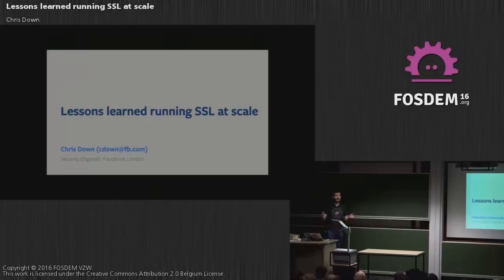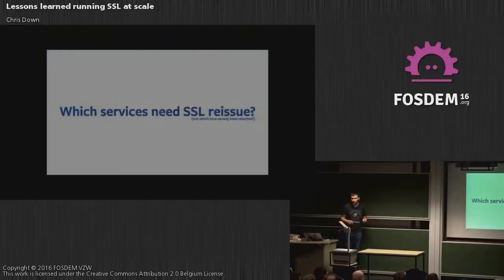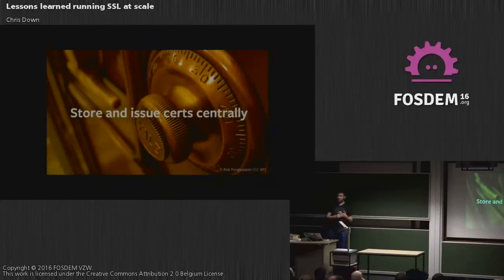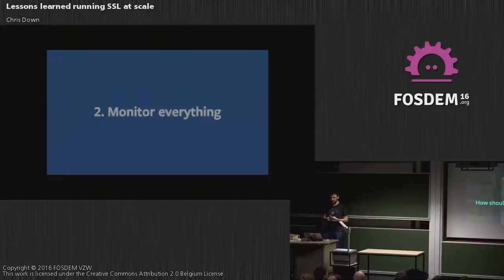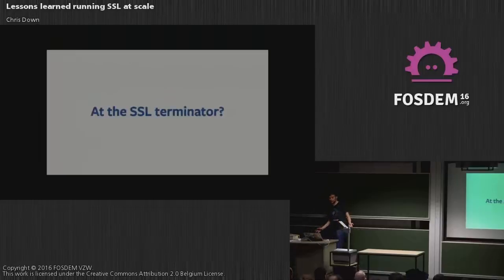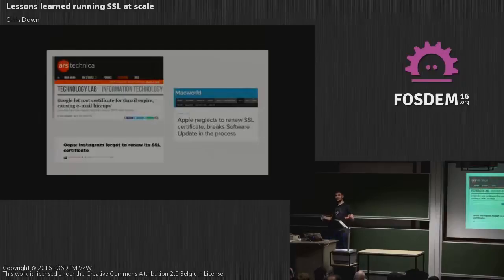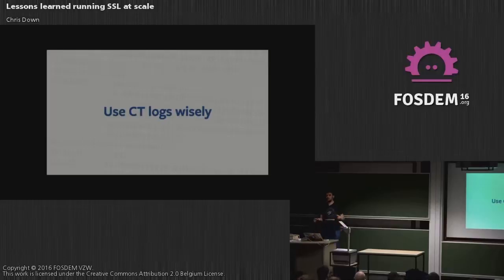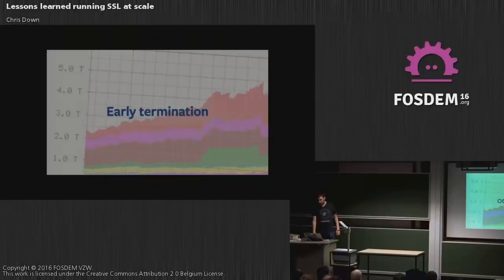FOSDEM 2016 - H1309 - Lessons Learned Running Ssl At Scale.mp4